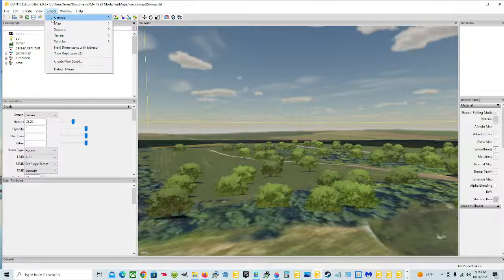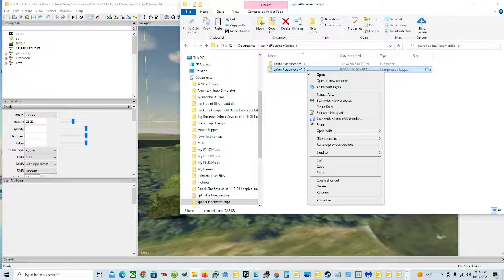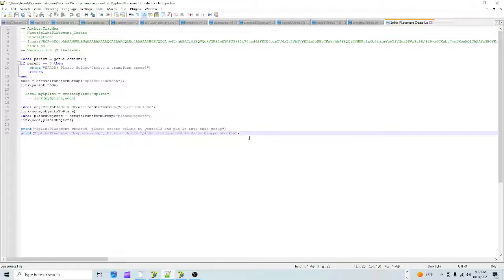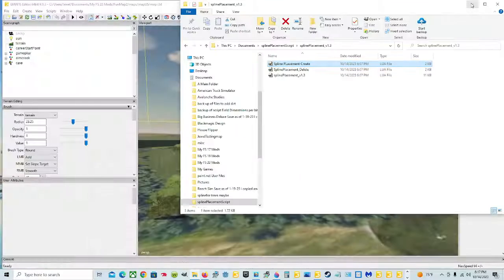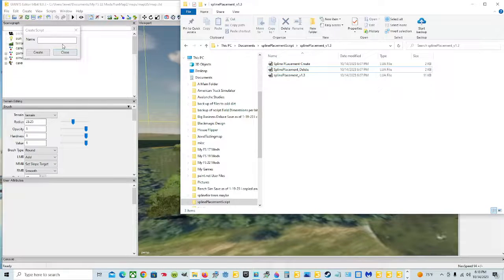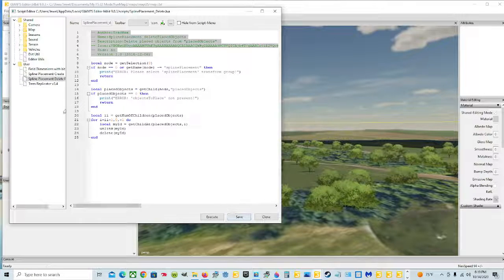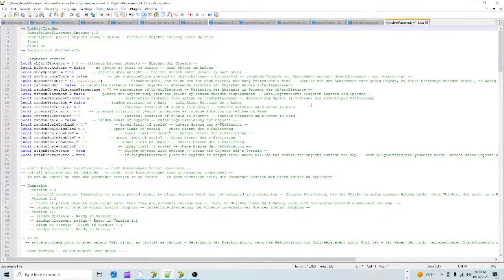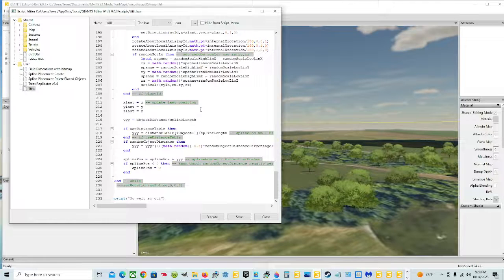Giants Editor Tutorial | How To Add A Script To Giants Editor For Beginners | FS22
On this episode, I show you how to add a script to Giants Editor for beginners.